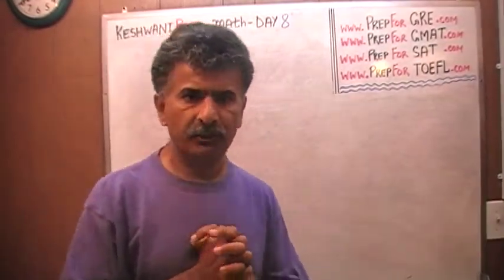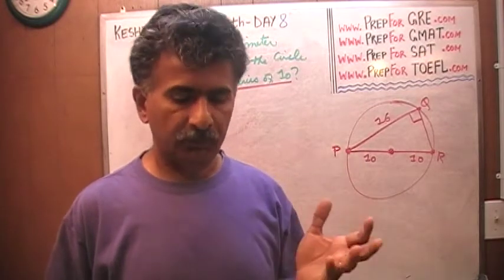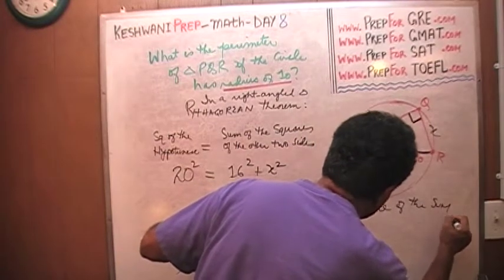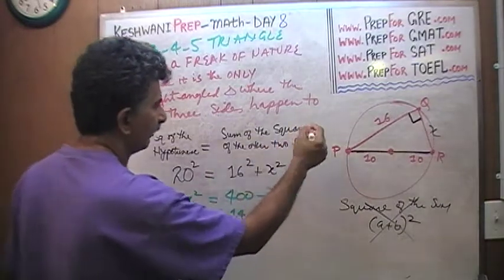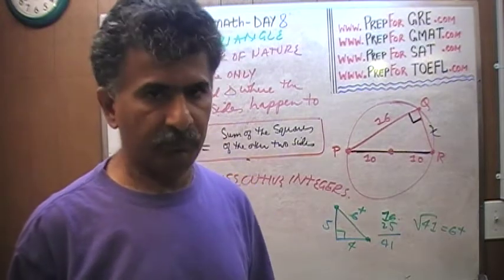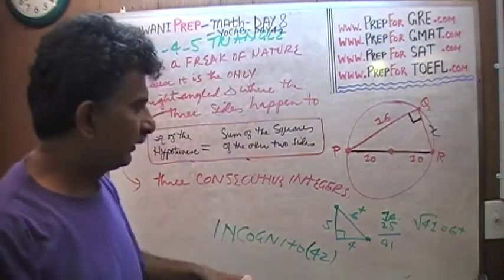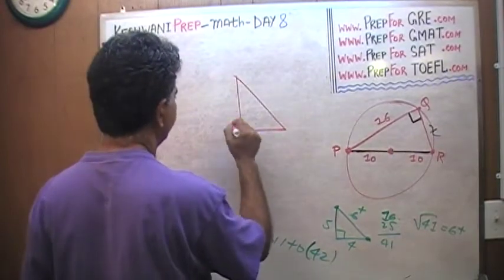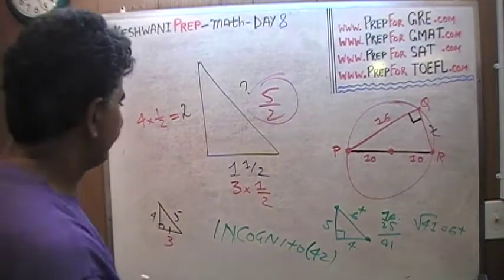Math Problems Day 8 - Perimeter of a Triangle - Online Prep Tutor GRE, GMAT, TEAS, SAT, ACT, TOEFL